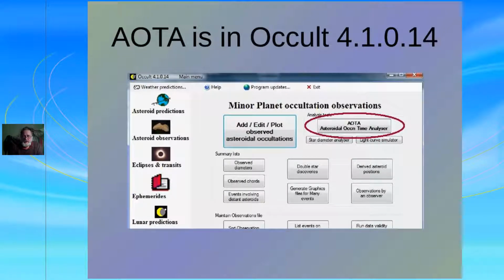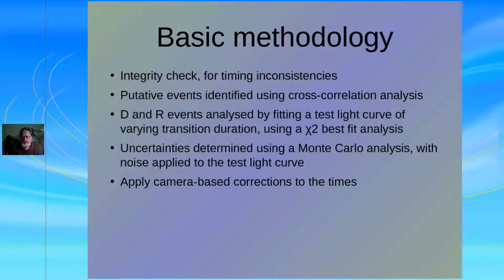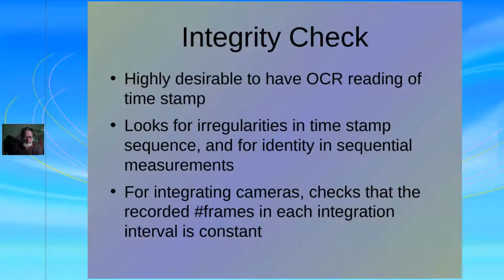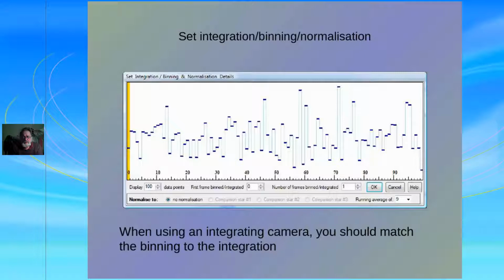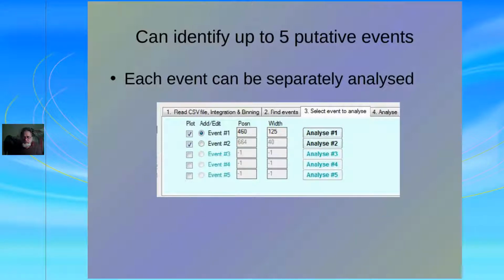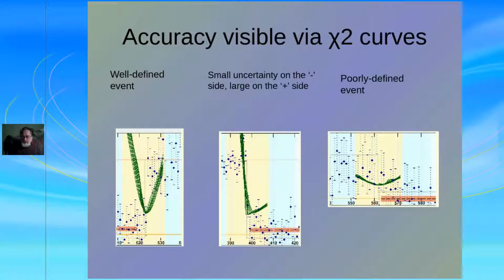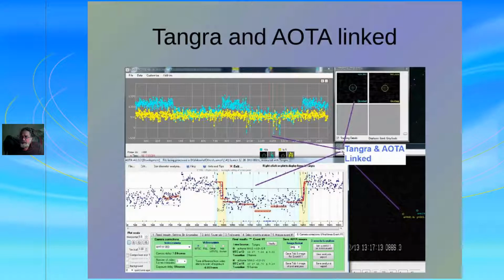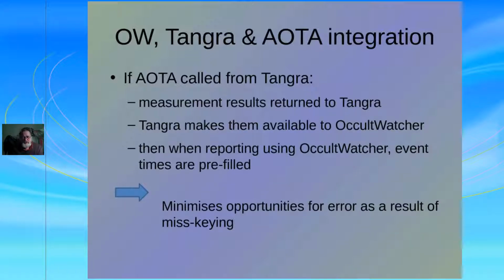AOTA update -- software development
IOTA 2014, Dave Herald, "AOTA update - software development"

Just click the words “Presentation Page” above the group picture.